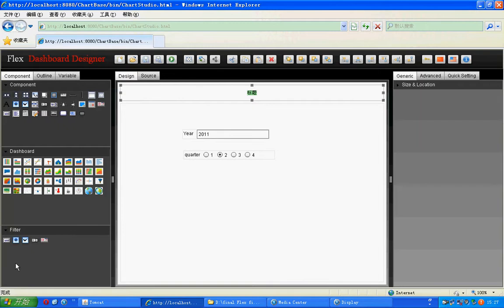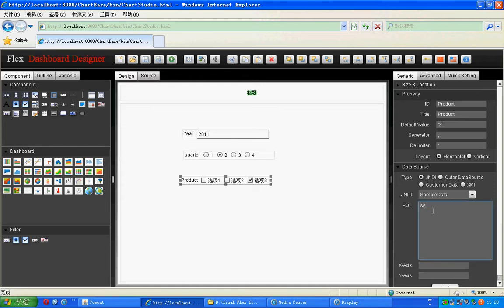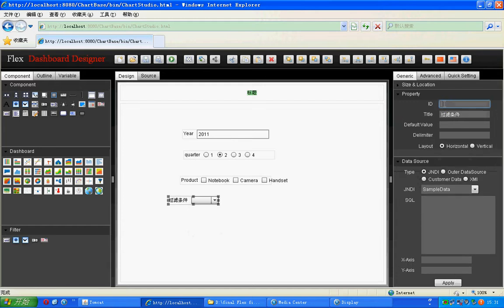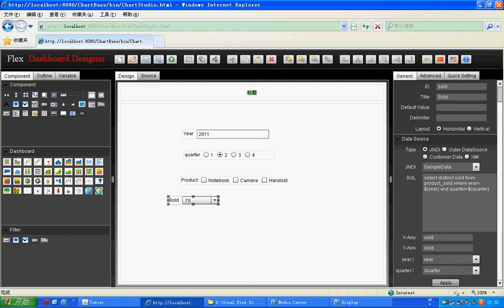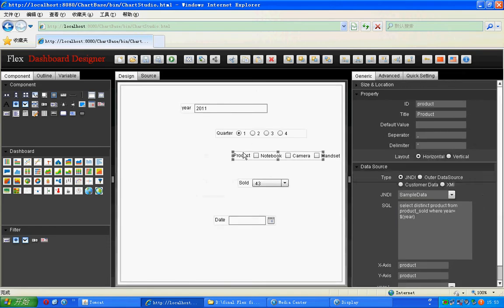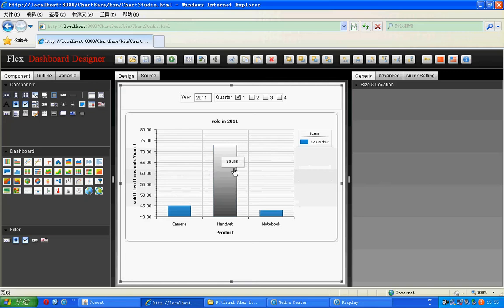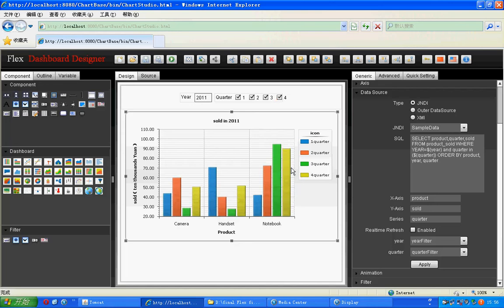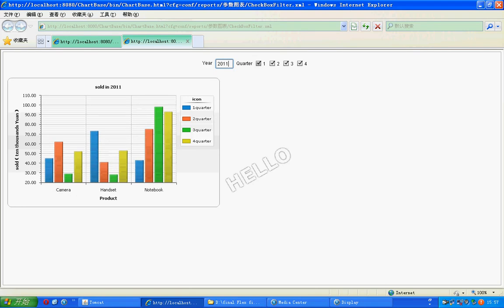Pentaho Flex Dashboard Plugin (8-2, Filter)